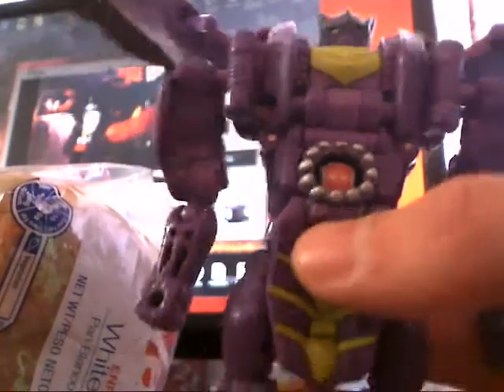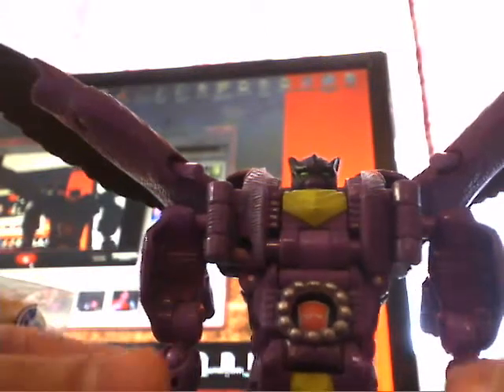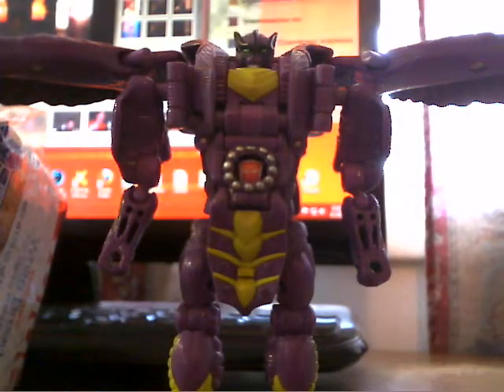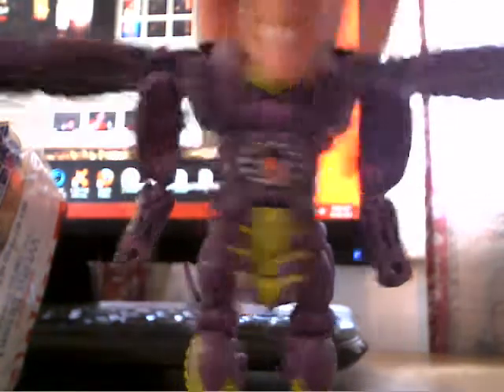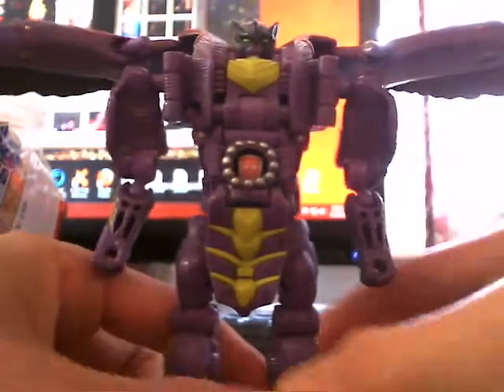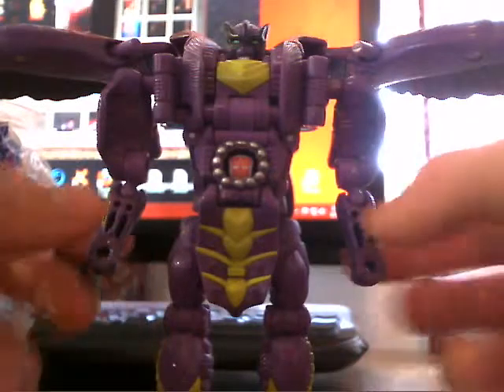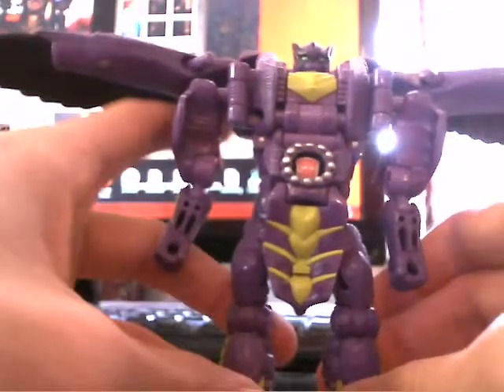rattrap review`s silverbolt (prime reviews tribute)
rattrap is from transformers beast wars